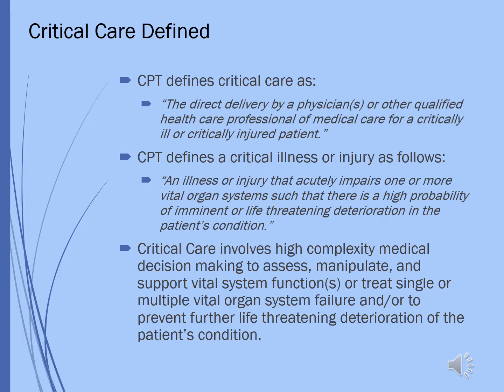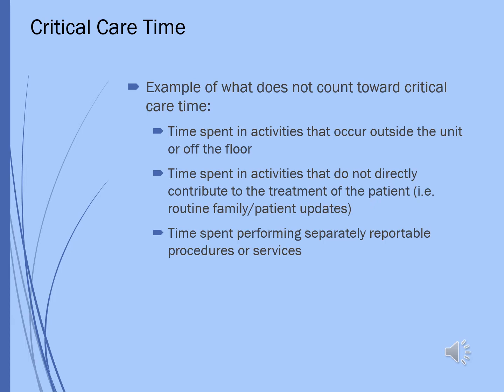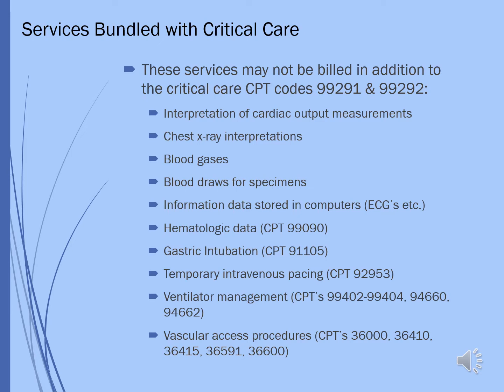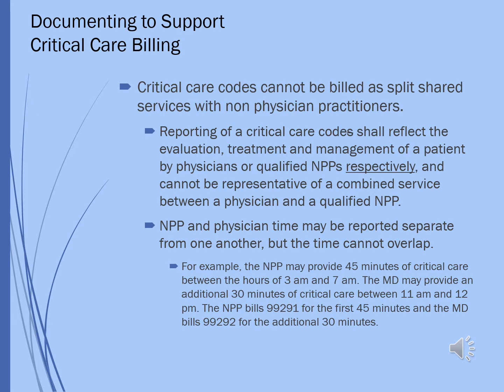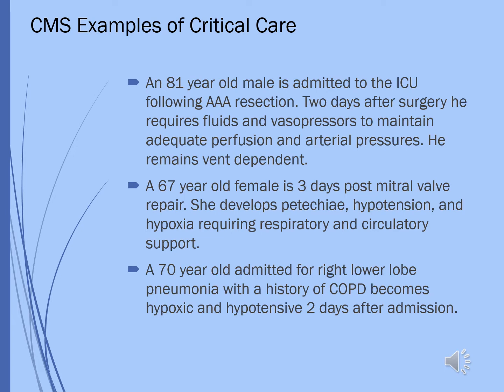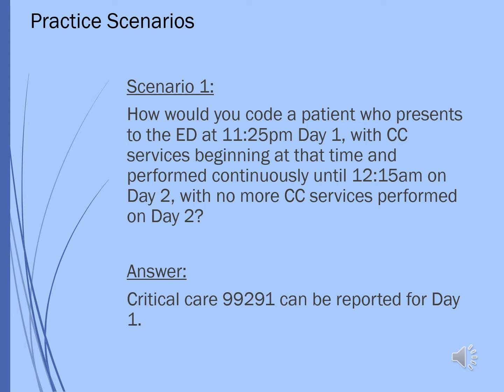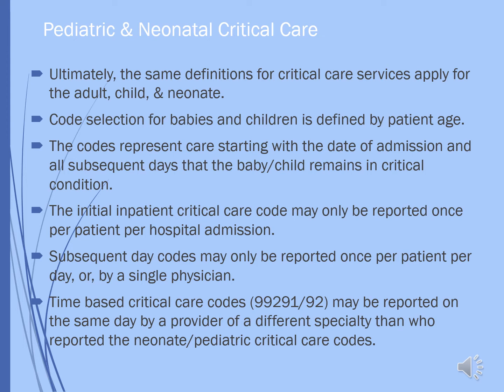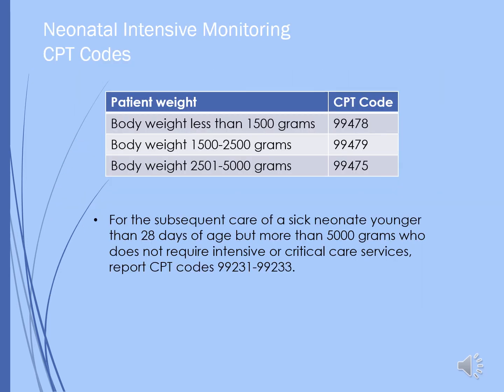Module 6 Critical Care Coding Documentation and Billing August 2022